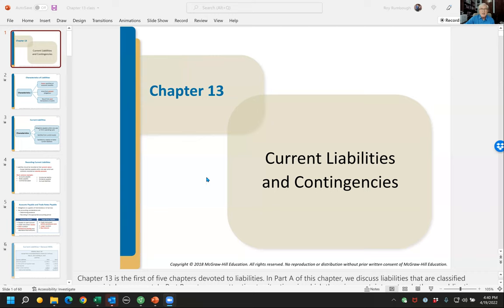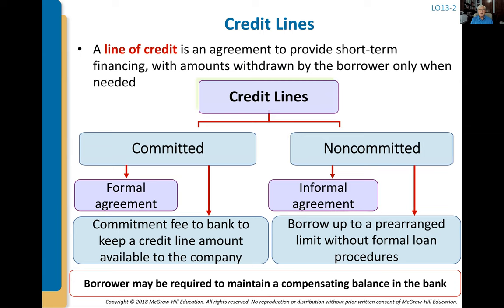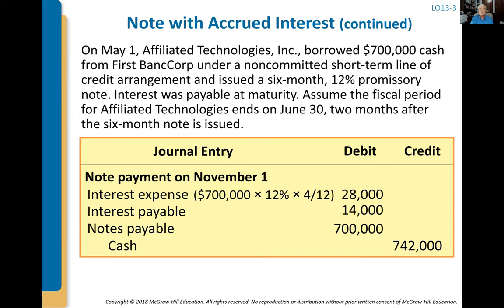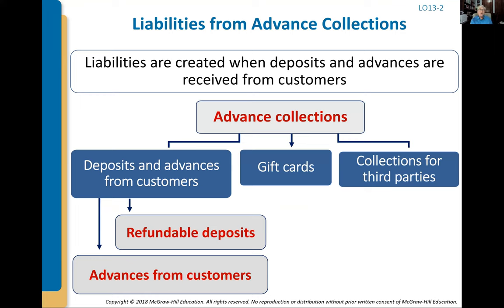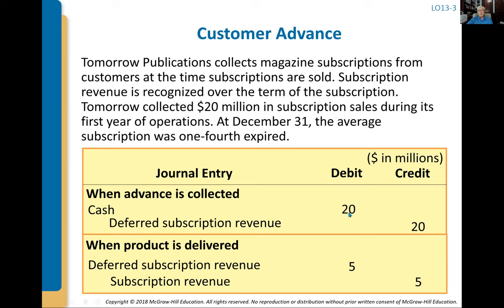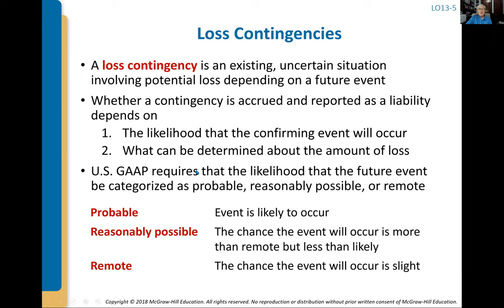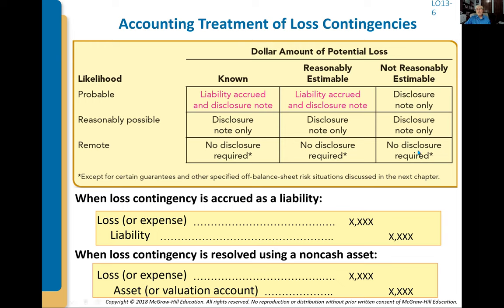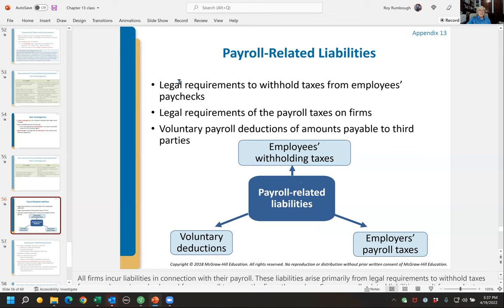Intermediate Accounting: Current Liabilities and Contingencies Lecture (13a)